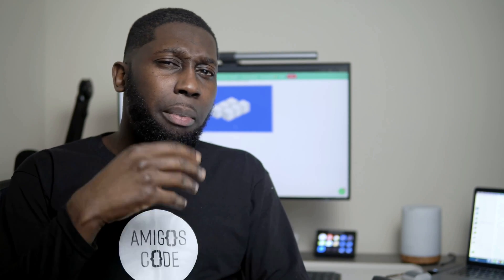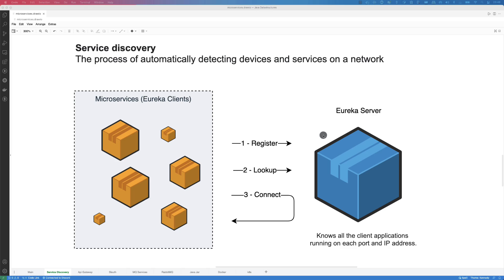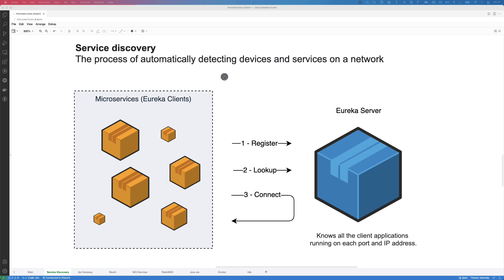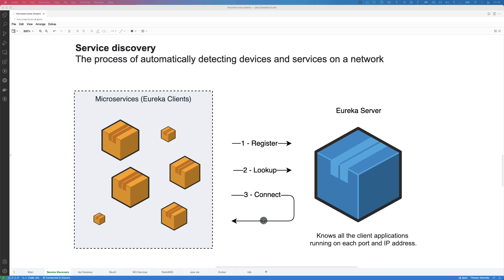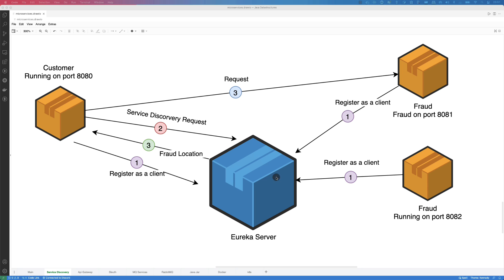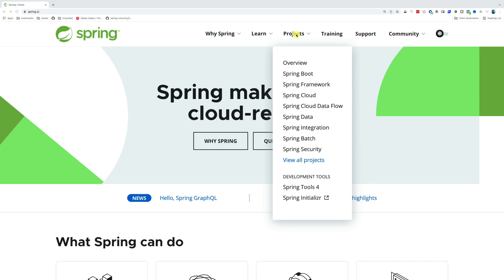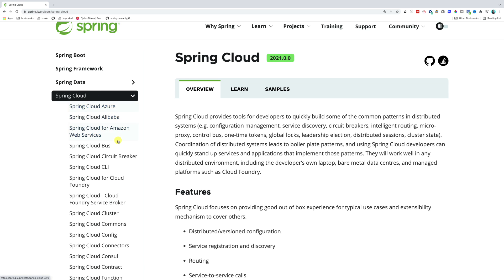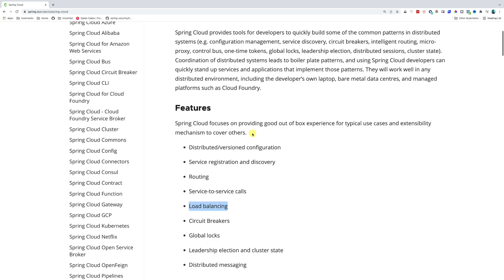Service Discovery and Microservices Tutorial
Service Discovery. What is Service Discovery? In this series I will teach you how to build microservices with spring boot, spring cloud, docker and Kubernetes. In this video you will learn how to use service discovery

Microservices - also known as the microservice architecture - is an architectural style that structures an application as a collection of services that are

- Highly maintainable and testable
- Loosely coupled
- Independently deployable
- Organized around business capabilities
- Owned by a small team

The microservice architecture enables the rapid, frequent and reliable delivery of large, complex applications. It also enables an organisation to evolve its technology stack.

00:00 - Intro
01:15 - What is Service Discovery
05:31 - Spring Cloud Dependency
09:15 - Setting Eureka Server
15:00 - Eureka Dashboard
17:01 - Eureka Clients
24:48 - Load Balance Requests
31:47 - Outro

- ITerm
- VsCode
- GoLand
- IntelliJ Ultimate
- Sublime